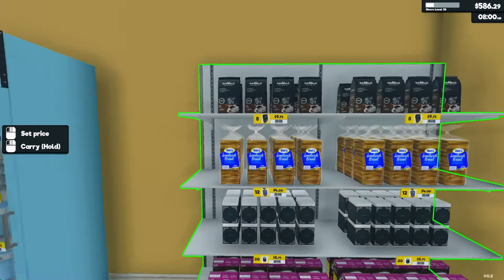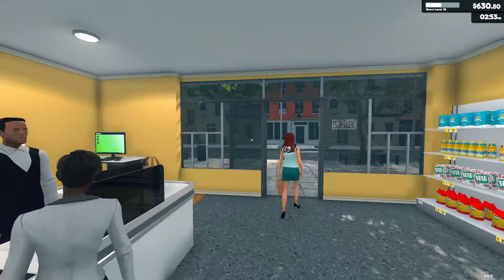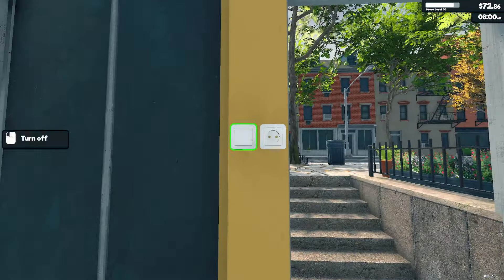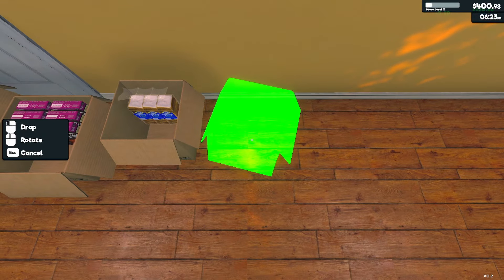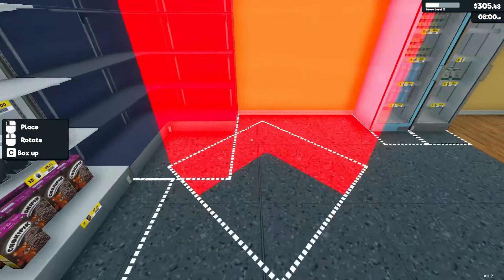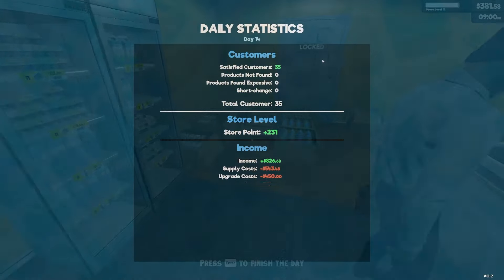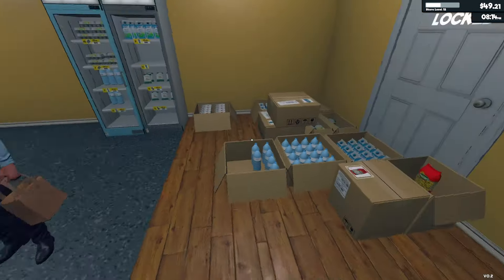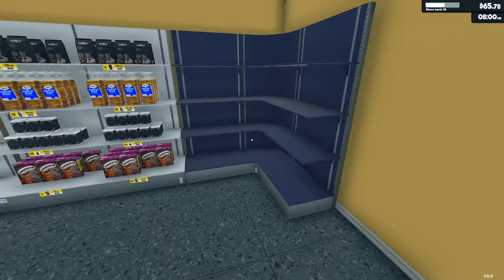First Employee Hired! Meet Bob the Cashier | Supermarket Simulator Ep. 3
Finally saved enough money to hire my first employee in Supermarket Simulator! Bob is going to be working the register while I try to focus on keep the shelves nice and stocked, let's see how it goes!